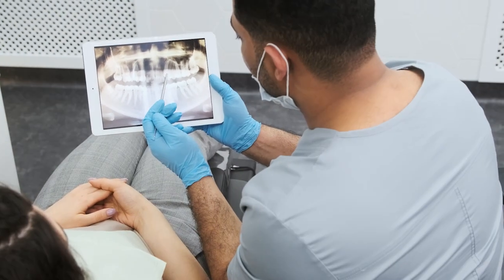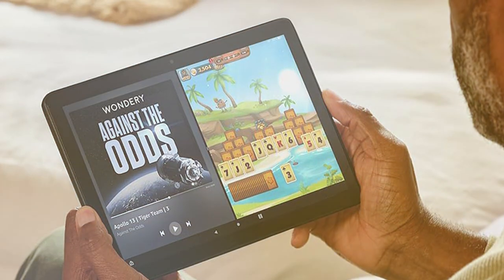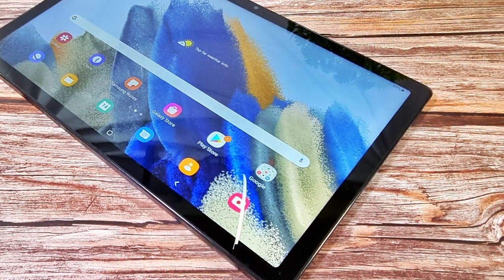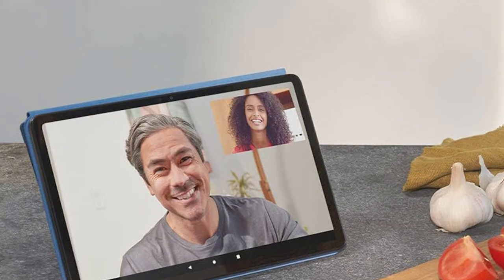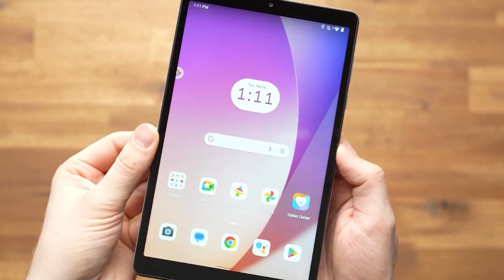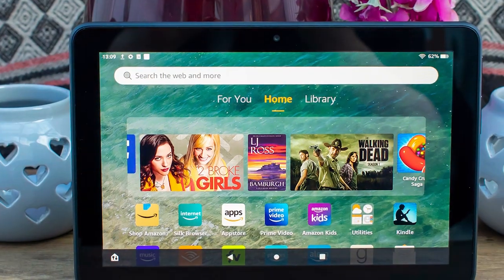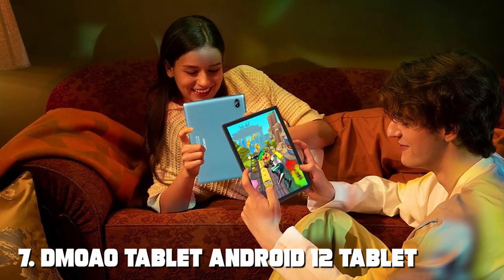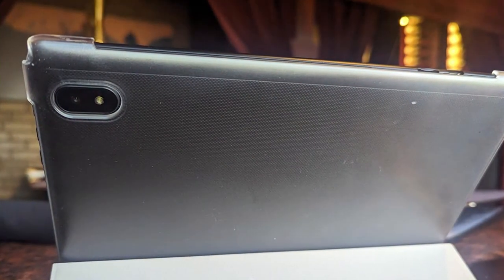Top 7 Best Tablets Under $200 in 2024 | Expert Reviews, Our Top Choices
Links to the Best Tablets Under $200 we listed in today's Tablets Under $200 review video:

1 . Amazon Fire HD 10 tablet

2 . SAMSUNG Galaxy Tab A8

3 . Amazon Fire Max 11 tablet

4 . Lenovo Tab M8 (4th Gen)

5 . Amazon Fire HD 8 tablet

6 . Amazon Fire 7 tablet

7 . DMOAO Tablet Android 12 Tablet

What are the Best Tablets Under $200 in 2024?

In today's video we reviewed the Top 7 Best Tablets Under $200 on the market in 2024. We made this list based on our personal opinion and we ranked them in no particular order, after doing our research based on their prices, quality, durability, brand reputation and many more.

After watching this video you will know which are the best budget, top selling and top rated Tablets Under $200 on the market today.

If you choose from this list you can be sure that you buy one of the best Tablets Under $200 available today.